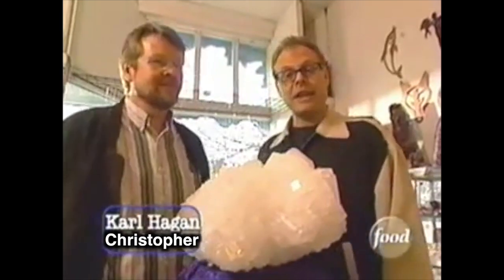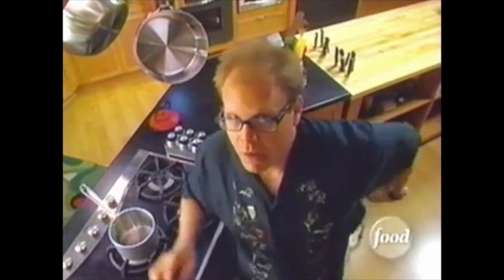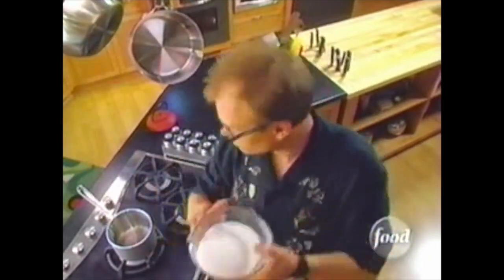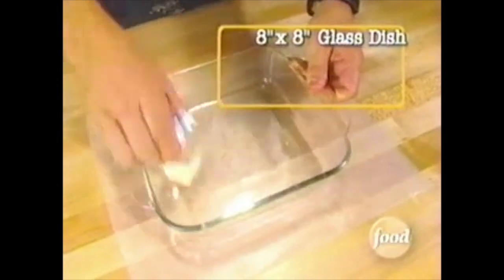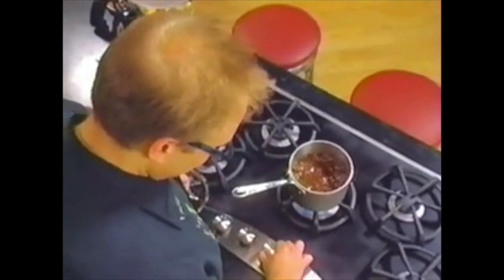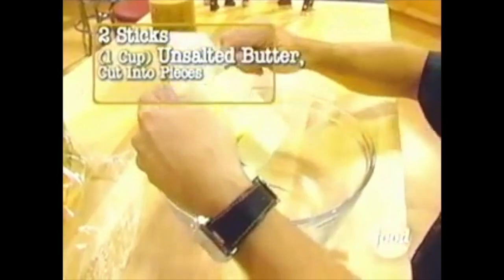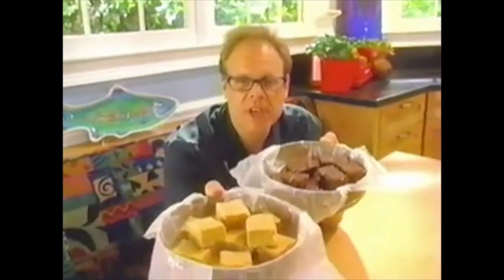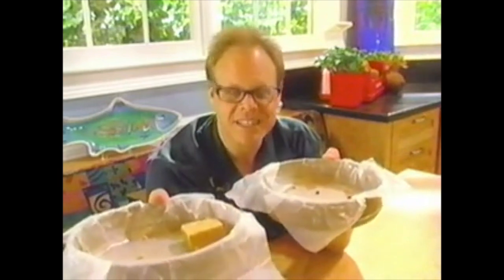Good Eats Season 0 Episode 1 [YTP]